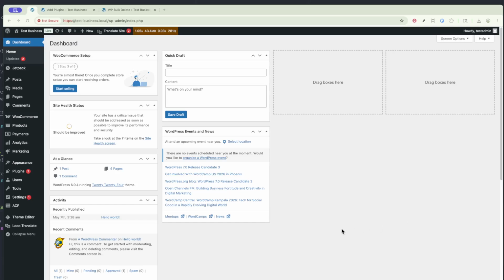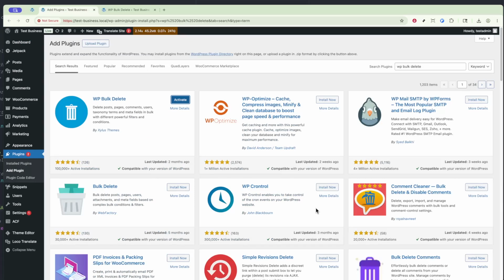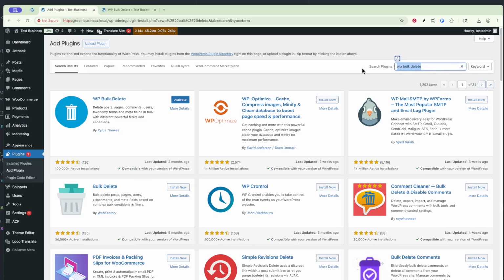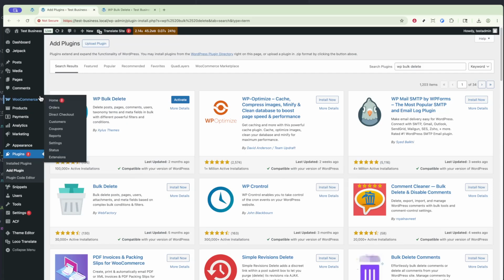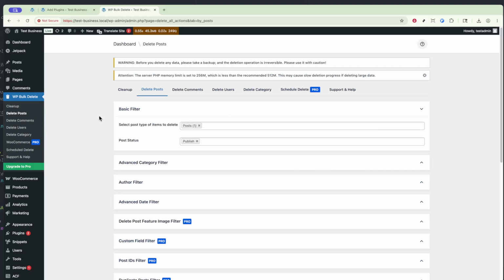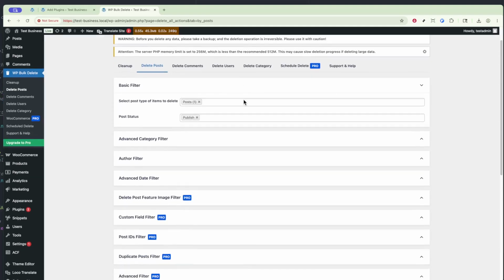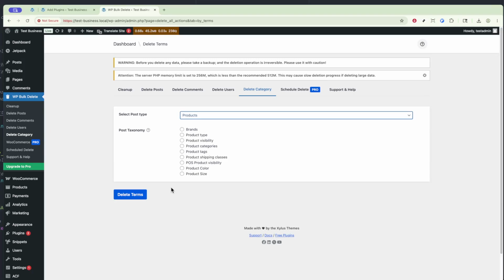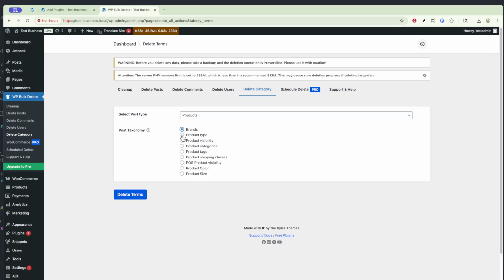How to Delete All Orders WooCommerce (Step-By-Step) [2026 guide]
00:00 Introduction
00:19 Accessing WordPress Admin Panel
00:37 Navigating to Plugins Section
01:00 Installing WP Bulk Delete Plugin
01:38 Activating the Plugin
01:51 Accessing Bulk Delete Settings
02:08 Configuring Deletion Options
02:30 Choosing Deletion Method
02:49 Executing Bulk Delete
03:06 Conclusion and Tips